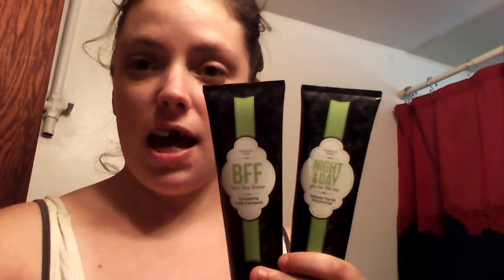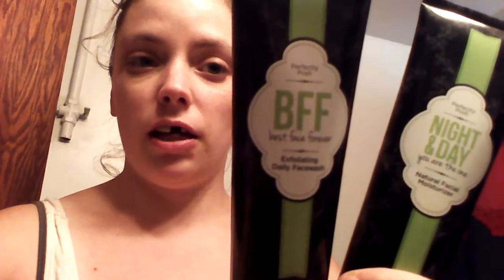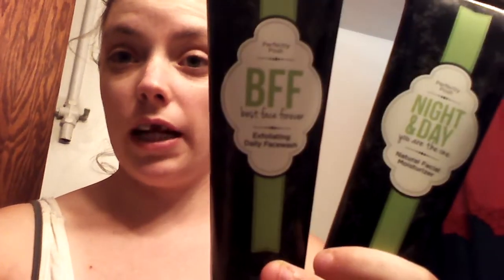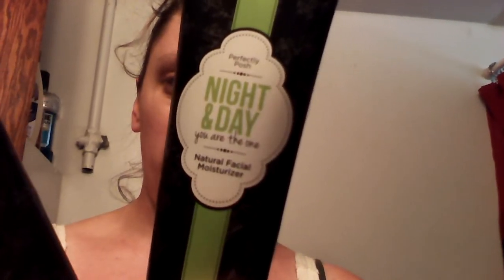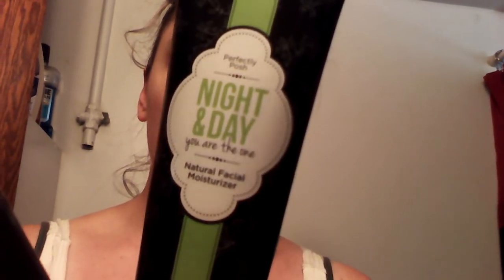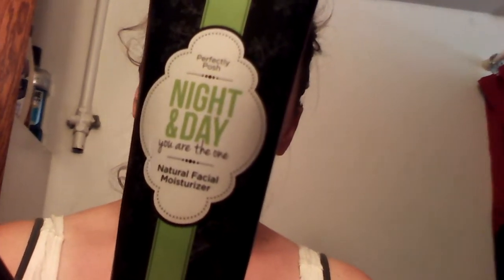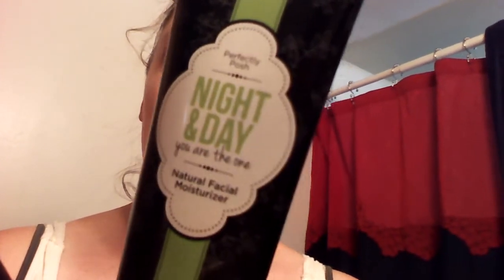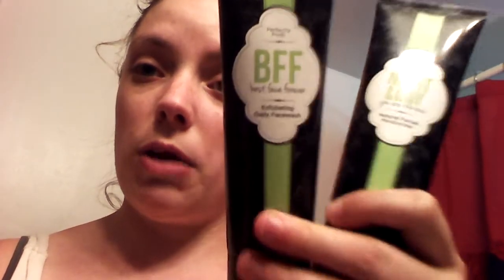Night and Day Moisturizer/BFF